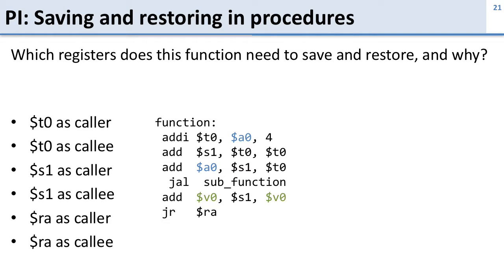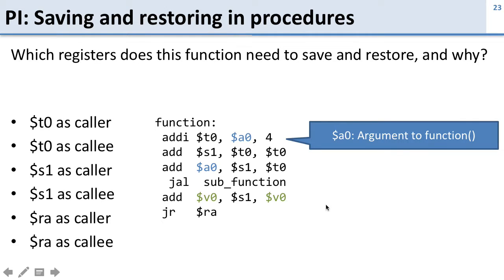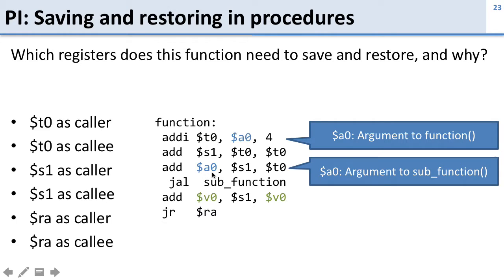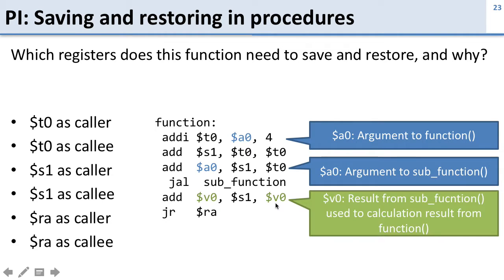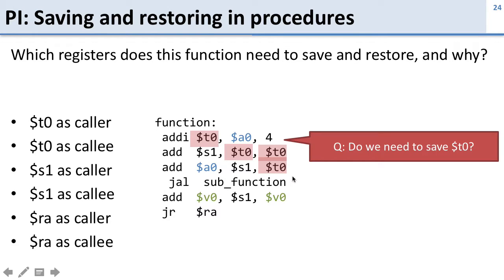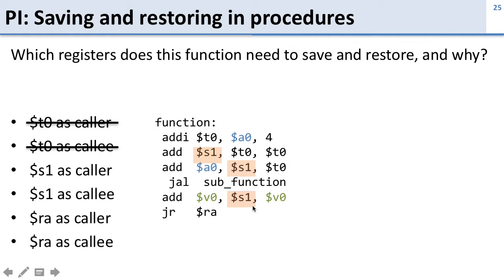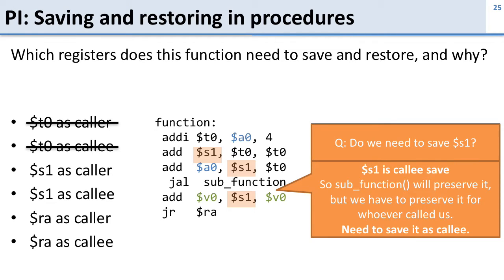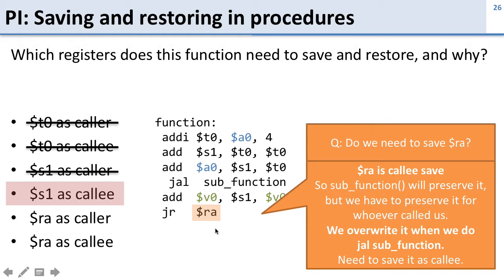In class ISA 2 5 Saving and restoring registers